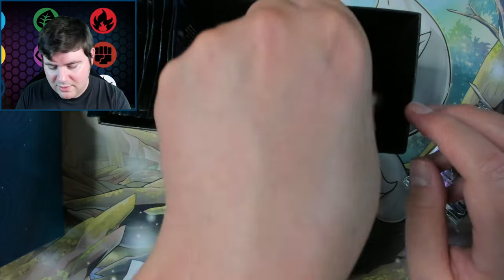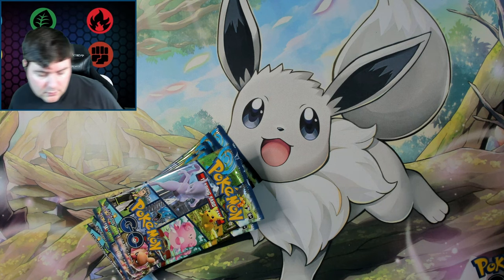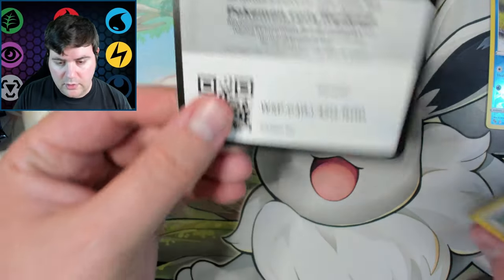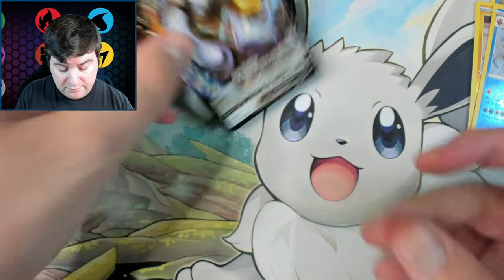Best ETB Yet! | Opening The Pokémon GO Pokémon Center Elite Trainer Box Plus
This is probably the coolest Elite Trainer Box yet (also has the longest name...).
In this video I open both Pokémon Go ETBs.

00:00 Intro
02:32 Box Opening
08:58 Booster Pack Opening
20:15 Recap